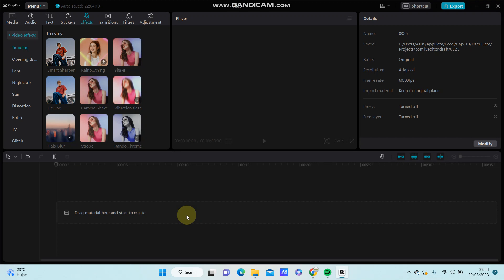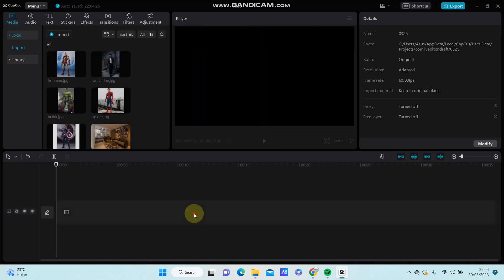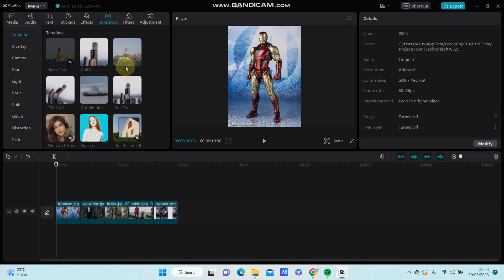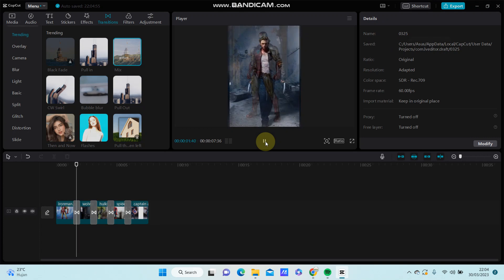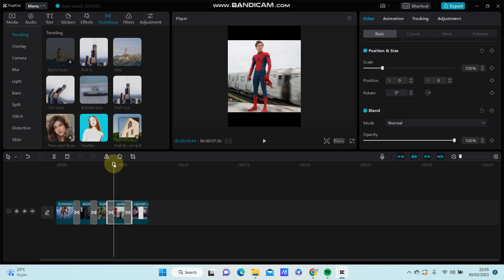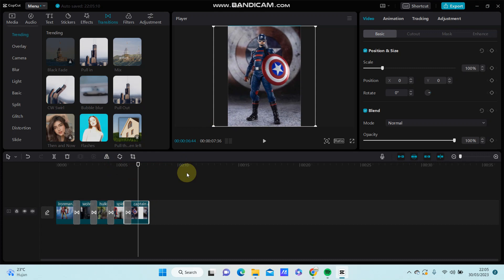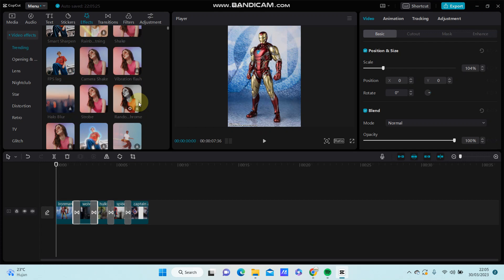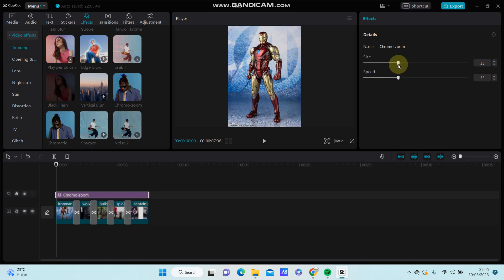How to Apply a Mix Transition Effect in CapCut PC? CapCut PC Tutorials for Beginnners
Want to create this effect in CapCut PC? Here's how you can do that.